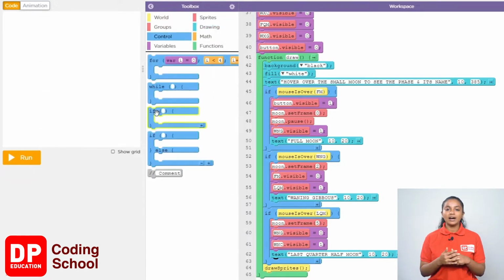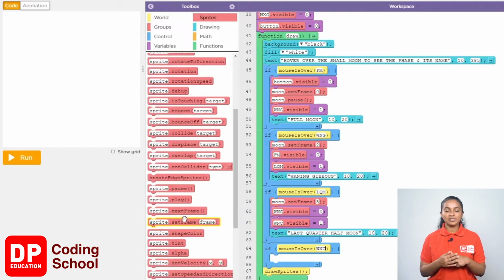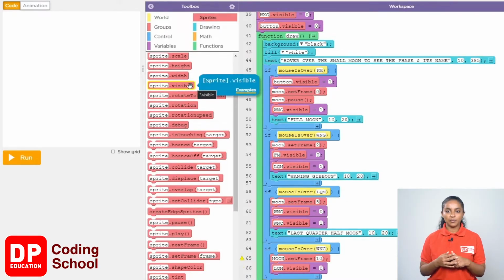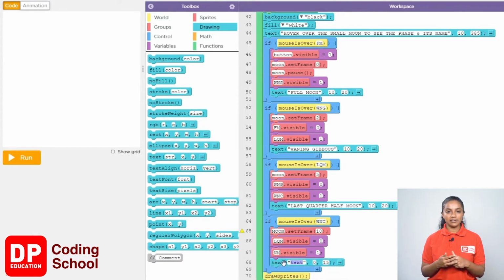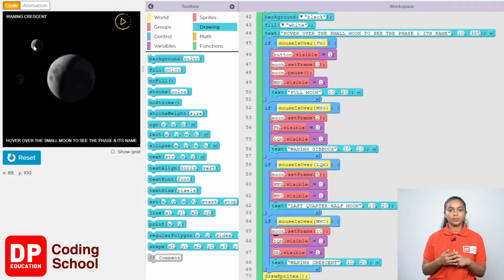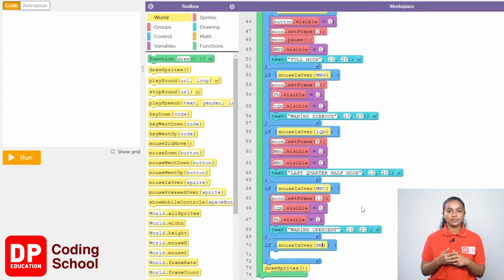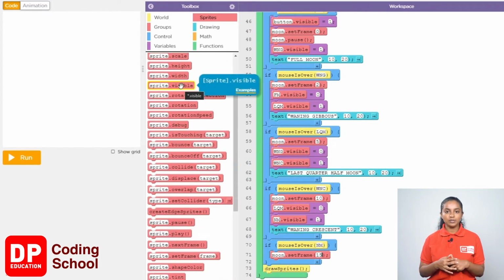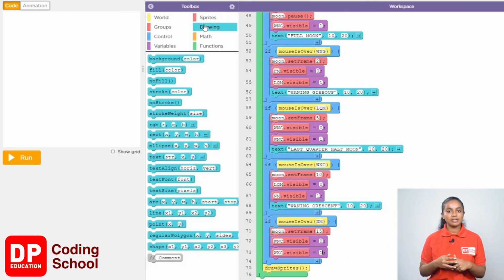Project 77 Step 7 - How to display Waning crescent and full moon